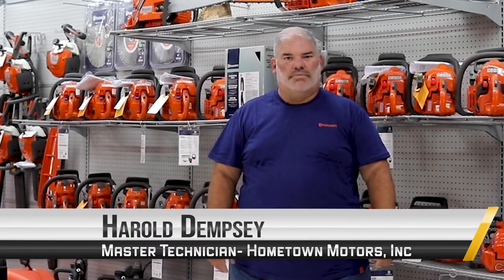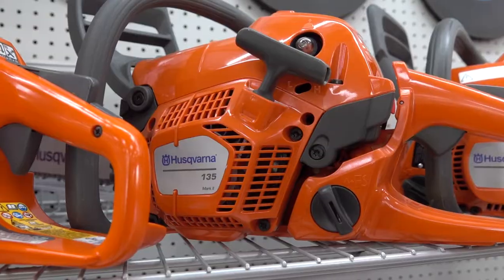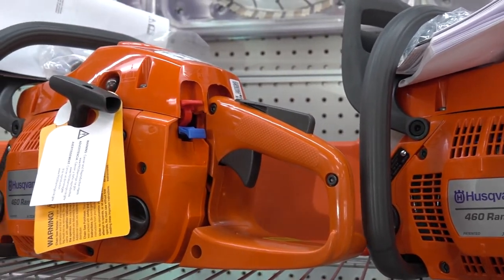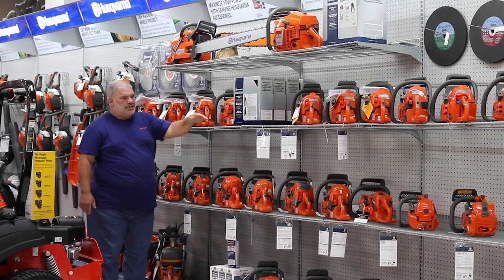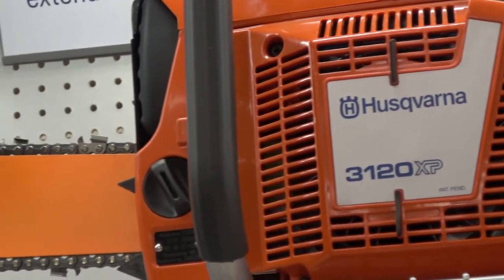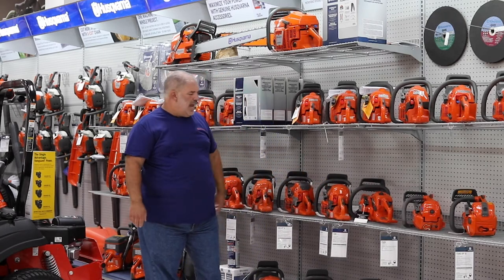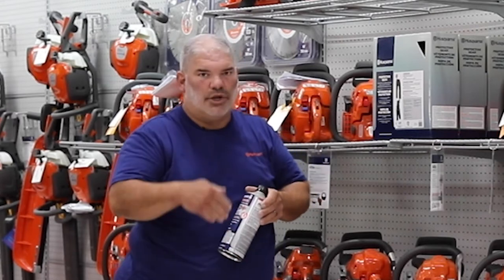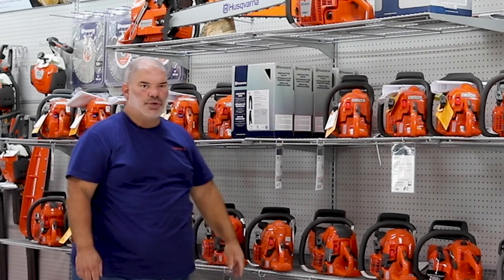Harold's Helpful Hints: Episode 4 - Husqvarna Chainsaws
Hometown-Motors, Inc. Master Technician, Harold Dempsey talks about the Husqvarna Chainsaw lineup at HMI, 818 Eastern Avenue in Chillicothe, Ohio.